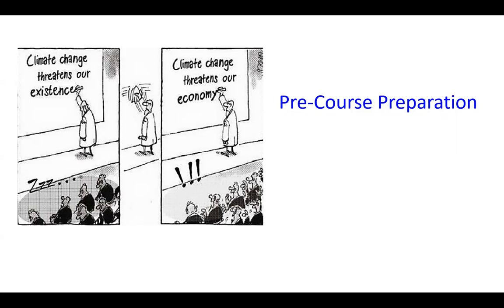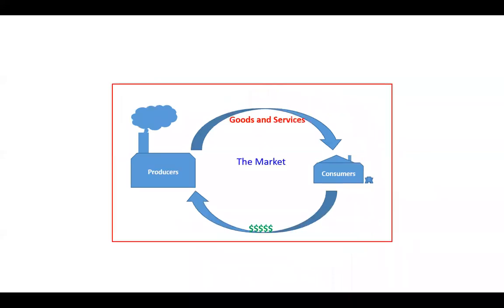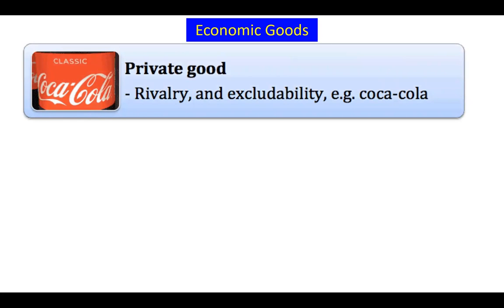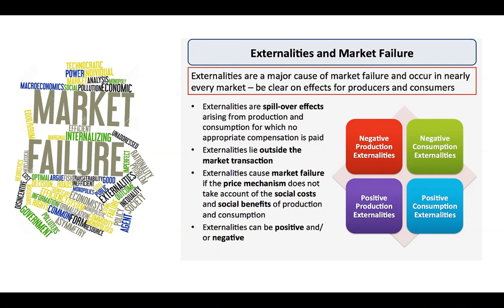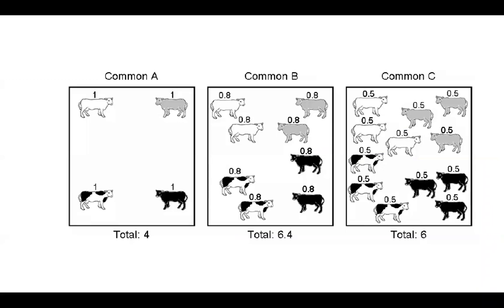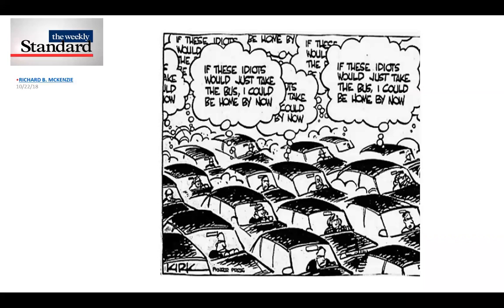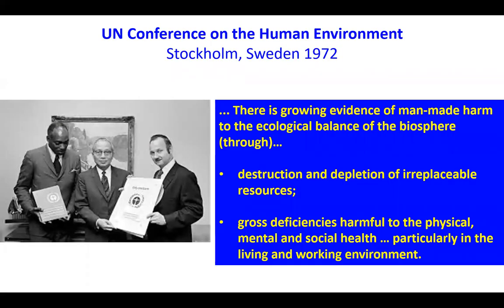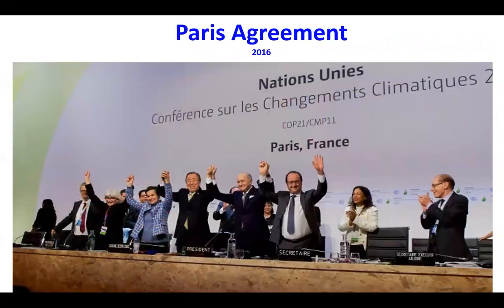A walk down the Political Economy lane May 2020